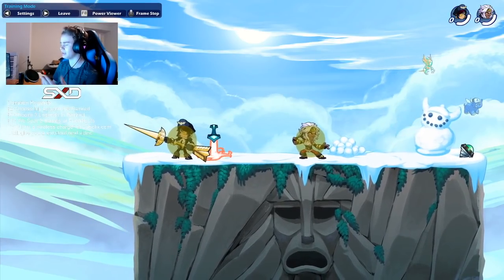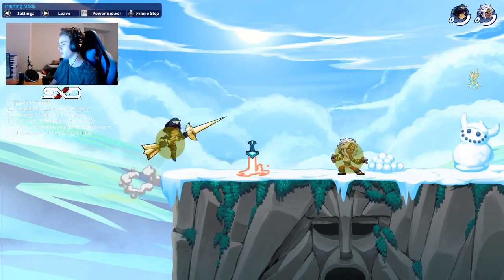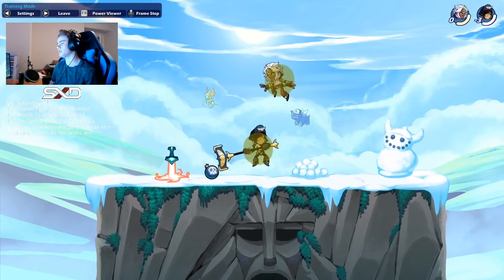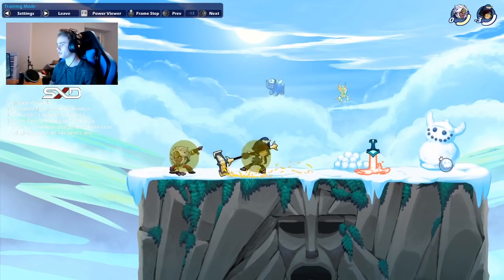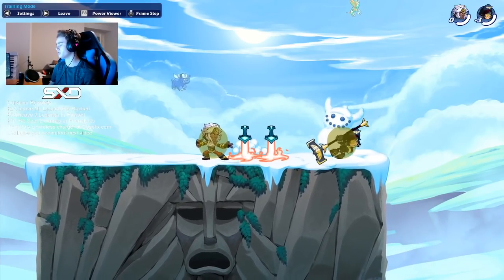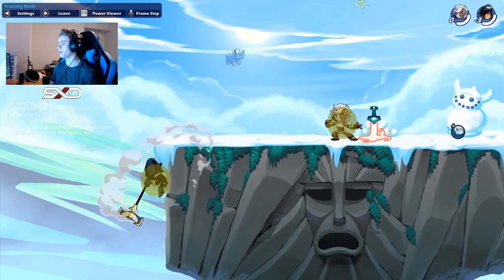How To Play Scarlet In Brawlhalla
SXD
Exit Lag
My Thumbnail Maker / Editor
Flipside